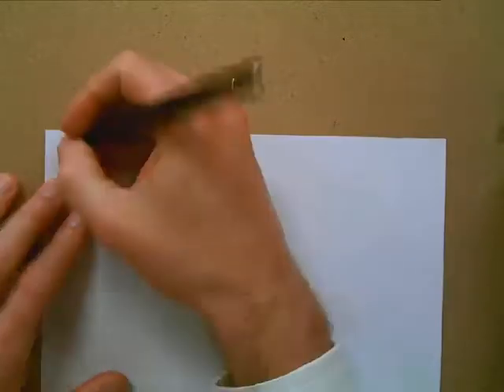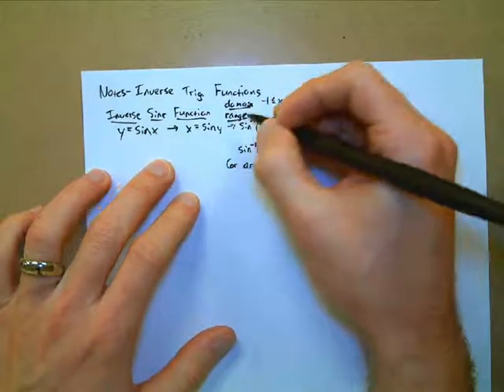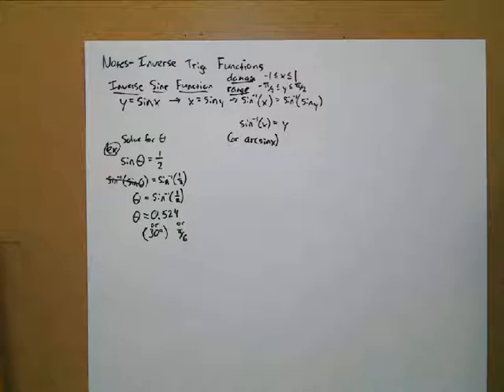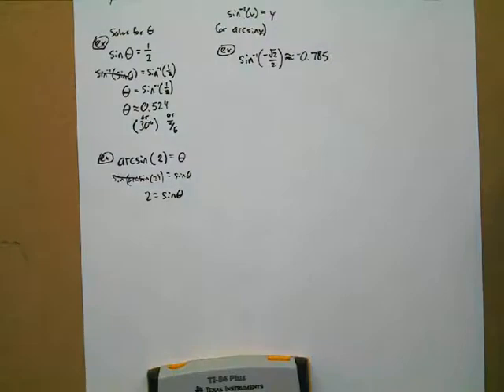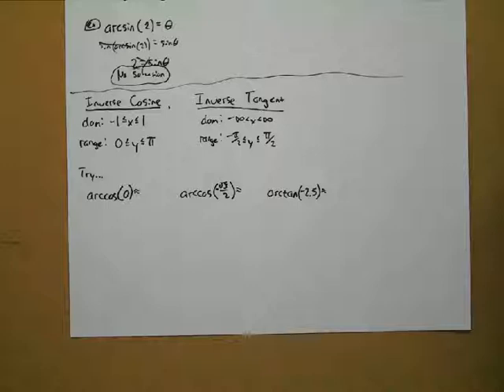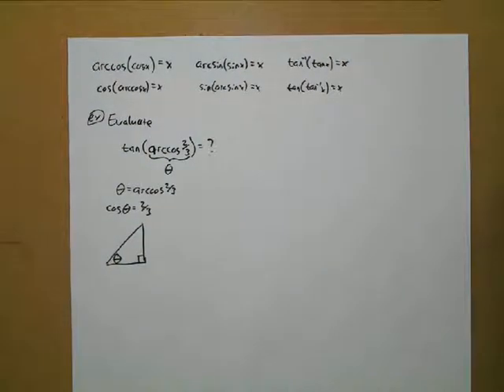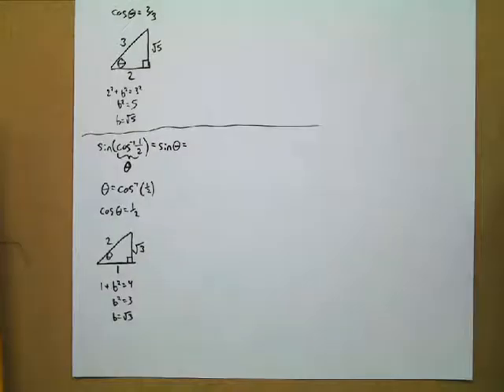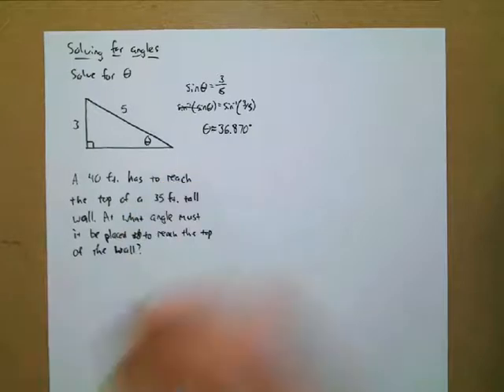4/24/17 Inverse Trig and Solving for Angles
HW: p.347 #(5-15, 27-31,55-59,71,73)odds, 106